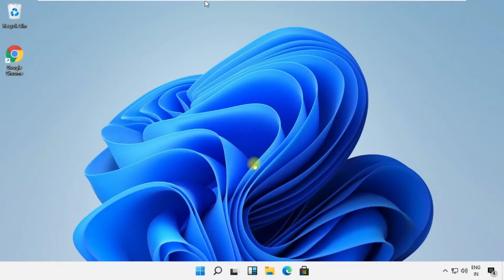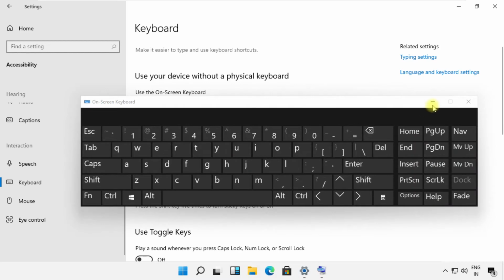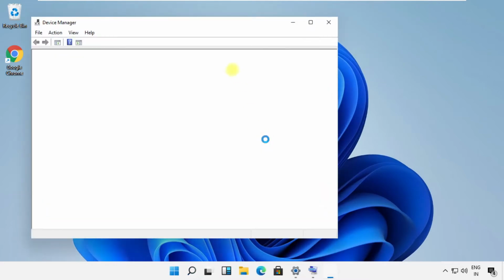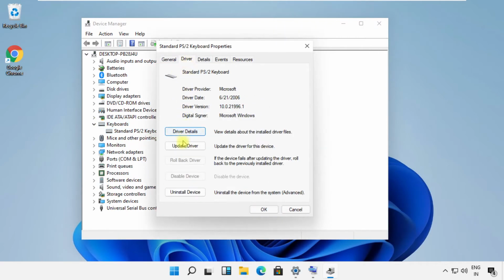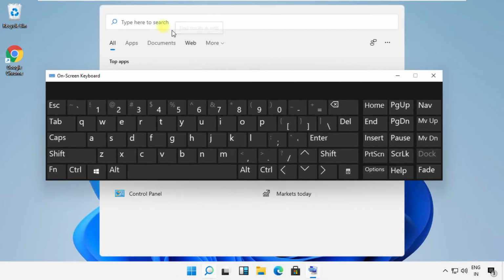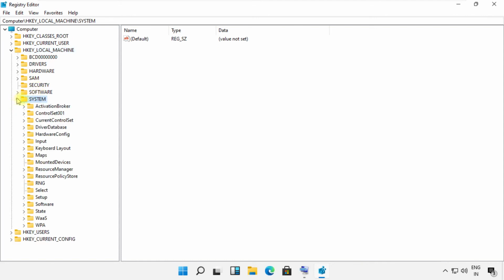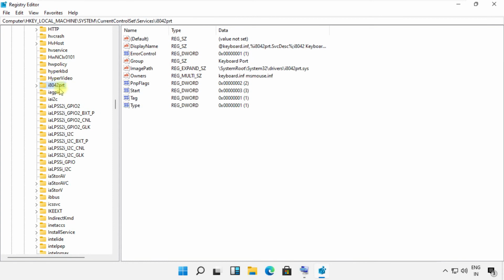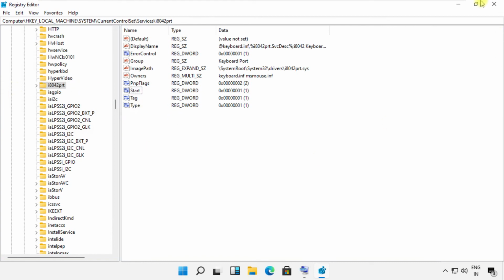How to Fix Keyboard Keys Not Working in Windows 11 \ Keyboard Not Detecting ?